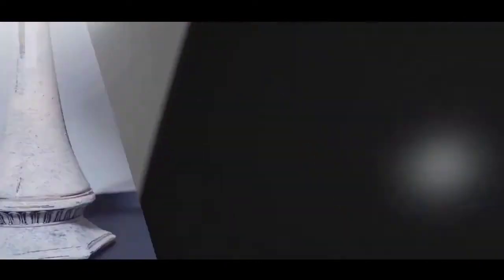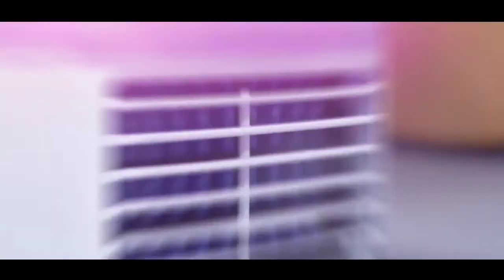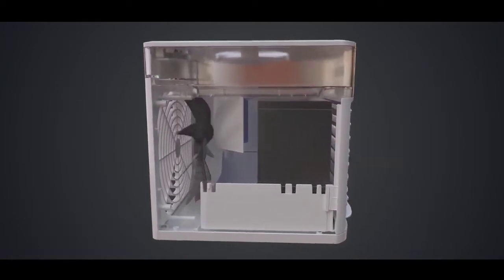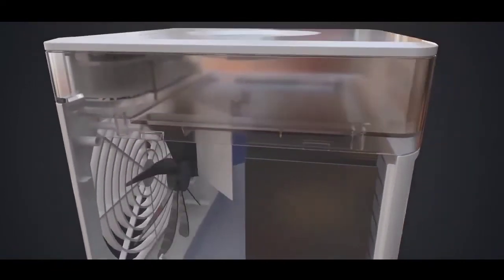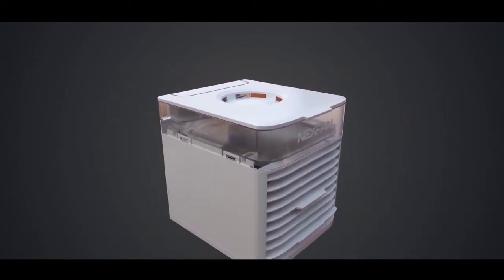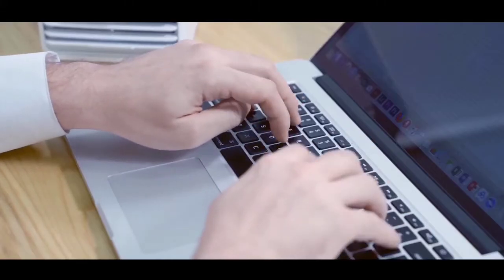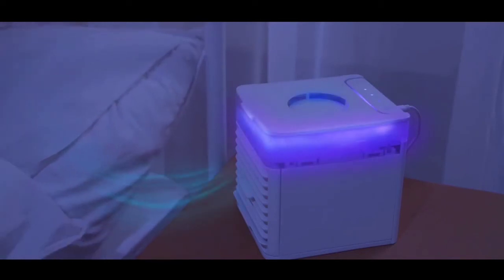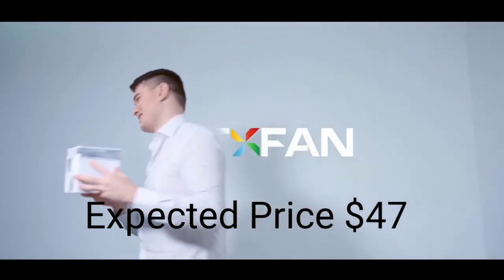NexFan Ultra: Portable Air Cooler with Powerful Cooling